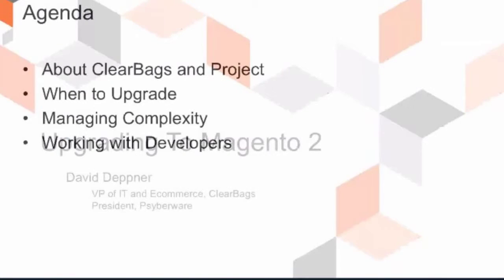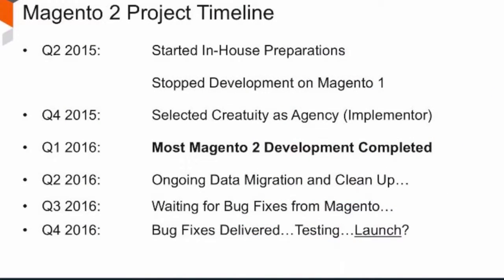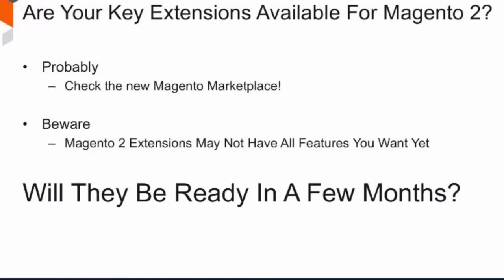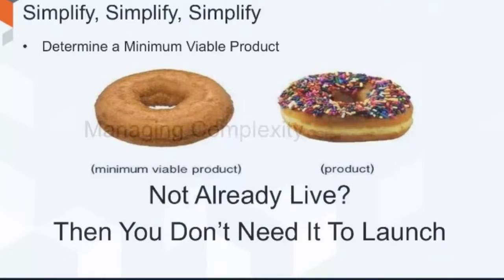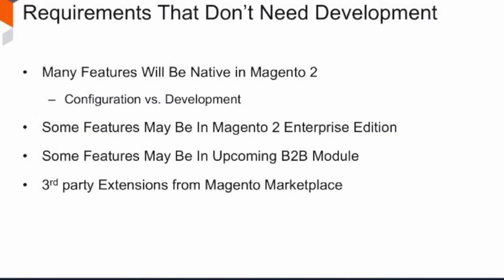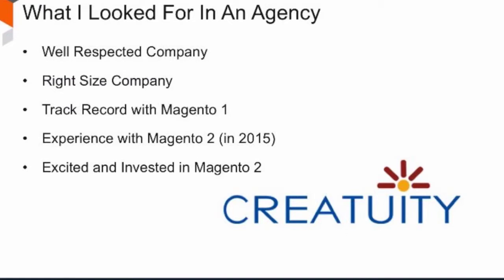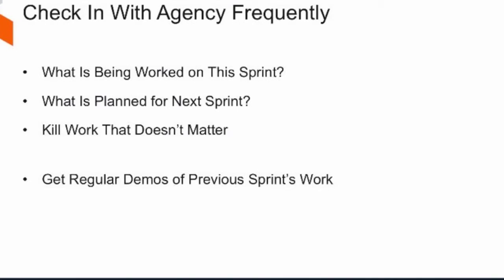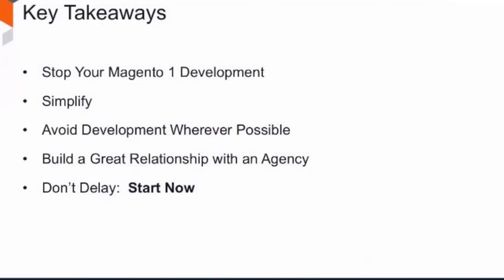Upgrading to Magento 2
Speaker: David Deppner, Psyberware